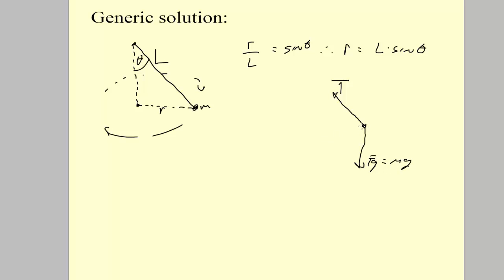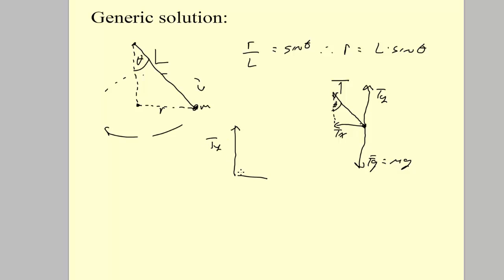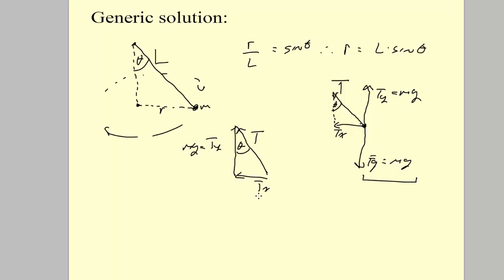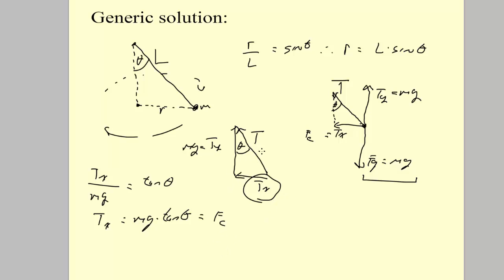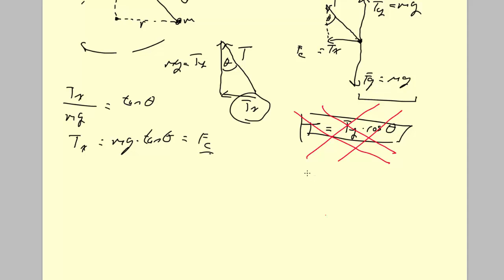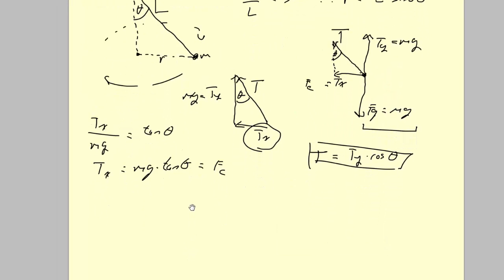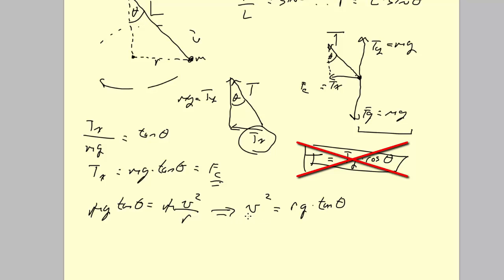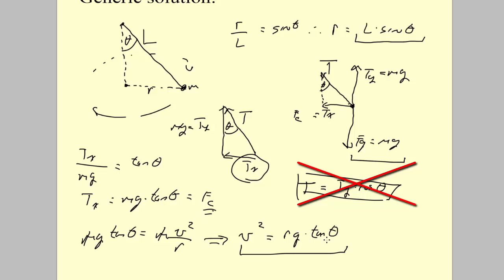Centripetal force, swing ride: example 2, centripetal 8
This is the second example for the swing ride problem. Please note the (non-fatal) ERROR at the 5 minute mark.